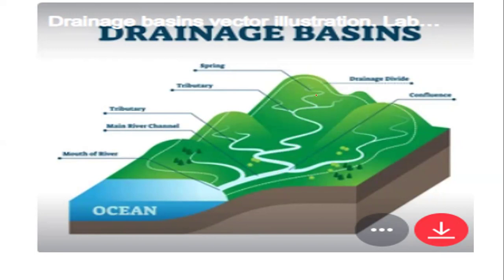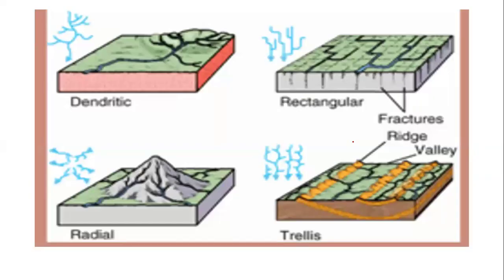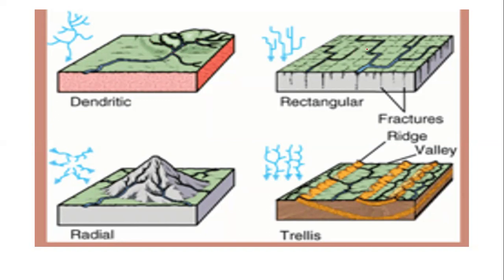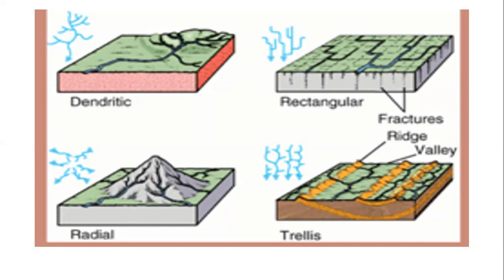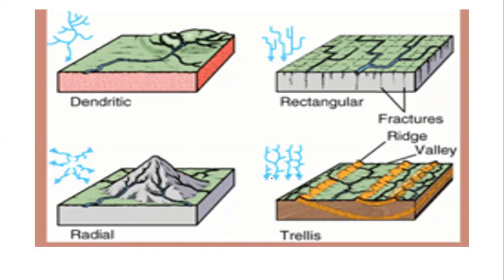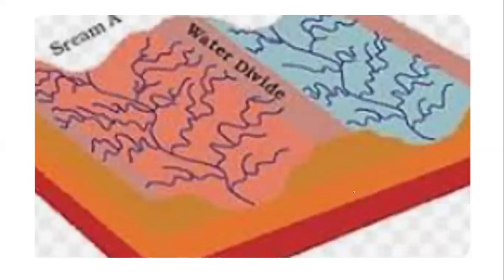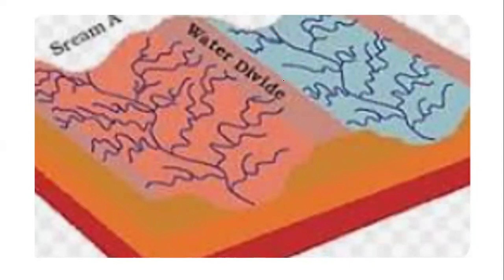Drainage , Drainage basin & its type | Water divide - Terminologies Explained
Water flows along the slope of the land . Flow of streams along the gradient of land is known as drainage . Drainage basin and its types , water divide explained in a simple manner .